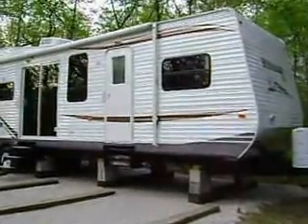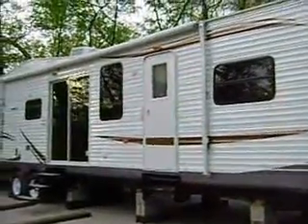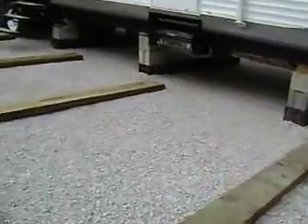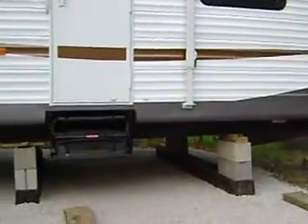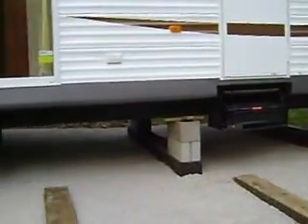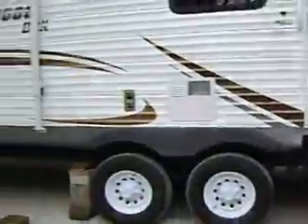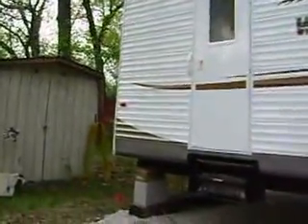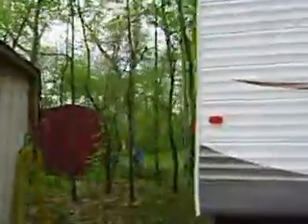Woodhaven Lakes Tiny House Campground S16-L77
Woodhaven Lakes is a privately owned camping resort, located at 509 LaMoille Road Sublette Illinois 61367. Established in 1971 as a gated, members-only campground, Woodhaven Lakes comprises 1,756 acres of woodlands, seven man-made lakes, and over 15 miles of hiking trails. The 7 Woodhaven Lakes are Bass Lake, Black Oak Lake, Blue Gill Lake, Hidden Lake, Pine Lake, Sunset Lake, and Woodhaven Lake. There is over 6000 lots that allow tiny houses, Motor Homes, RV Camping, Park Models, Travel Trailers, and tent Camping. It is also the self proclaimed worlds largest family campground with over 50 miles of blacktop paved roads, hiking trails, and bike trails.
A Wildwood DLX 426-2B that we recently installed at Woodhaven Lakes Campground.